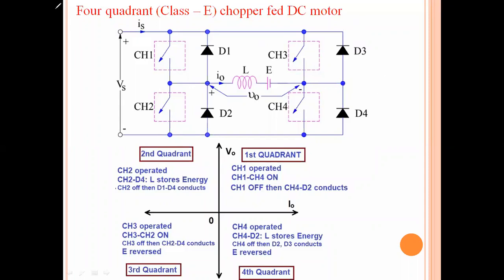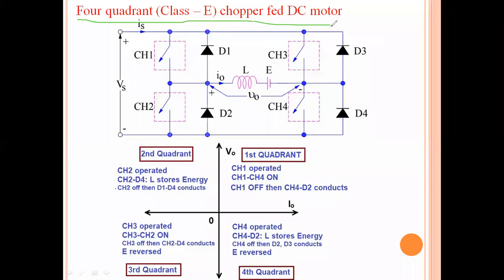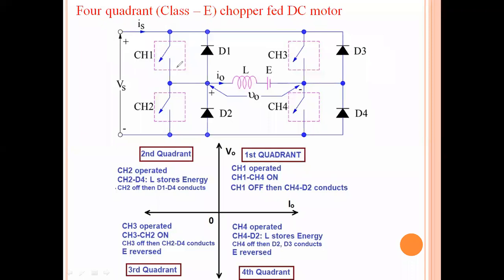Four quadrant (Class – E) chopper fed dc motor drive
Four quadrant (Class – E) chopper fed dc motor drive, circuit diagram, operation, waveforms.